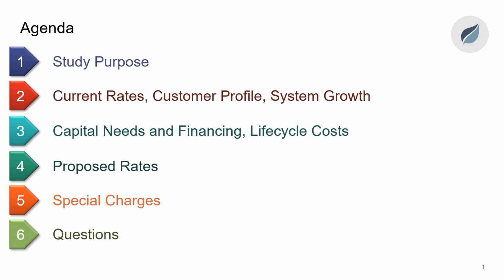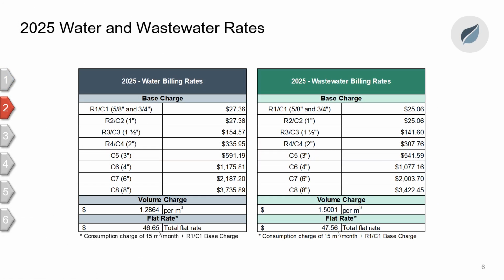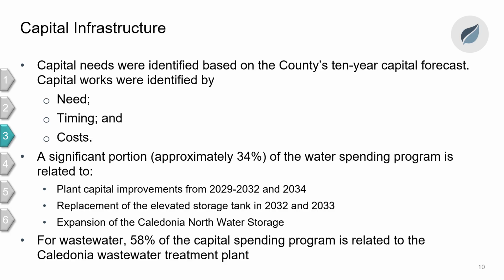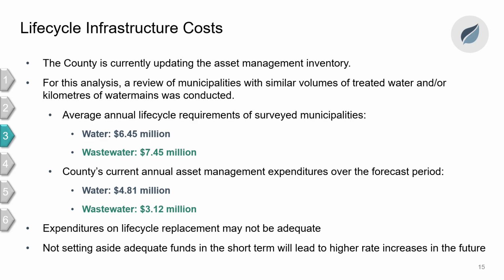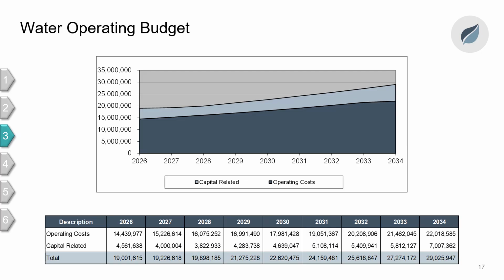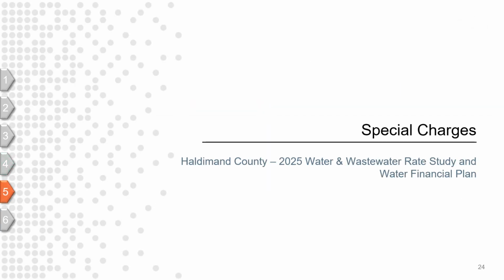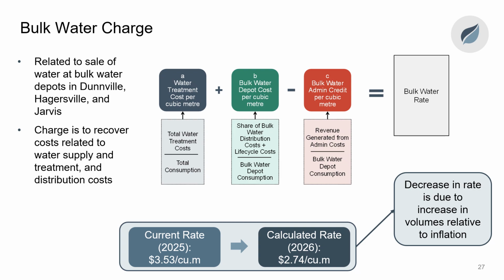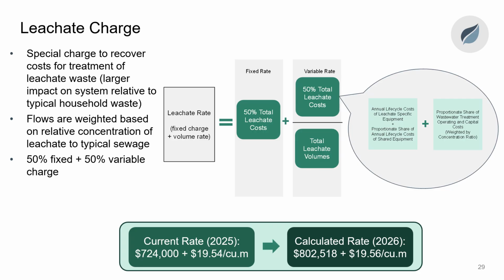Water & Wastewater User Rate Study - Public Consultation Presentation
On September 9, 2025, Haldimand County hosted a public consultation meeting to present the key findings of the 2025 Water and Wastewater Rate Study and Financial Plan. The presentation, delivered by Daryl Abbs from Watson & Associates Ltd., outlined the major components of the draft study report, which will guide future infrastructure planning and rate setting.